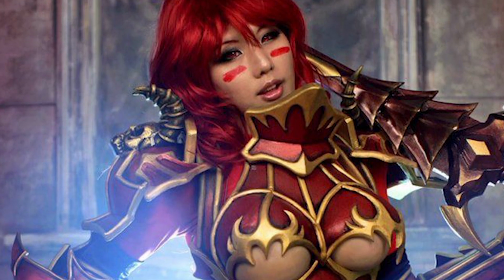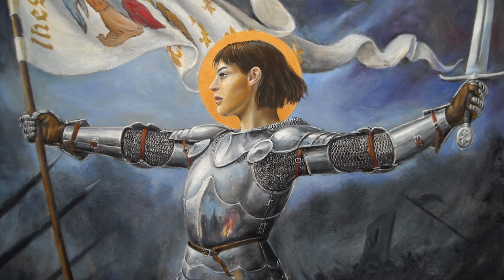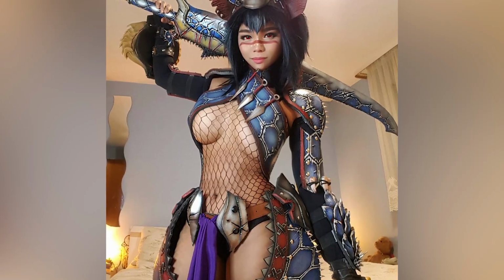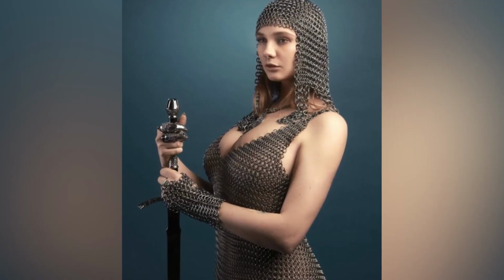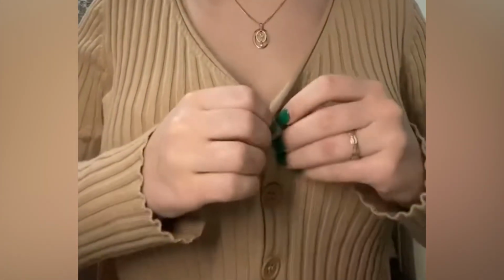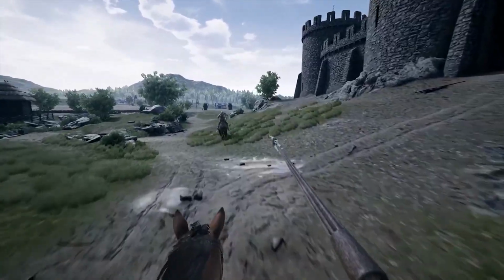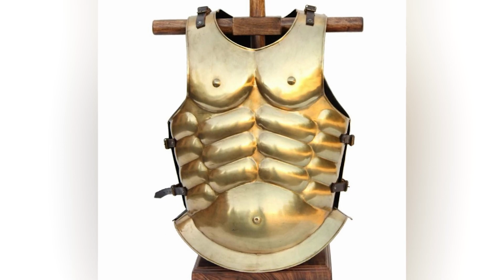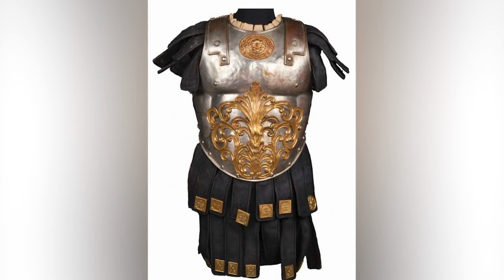WHY IS FEMALE ARMOR BAD? | Fantasy vs Reality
Many of us have encountered female versions of medieval armor in games and movies. How in female armor works in real life?